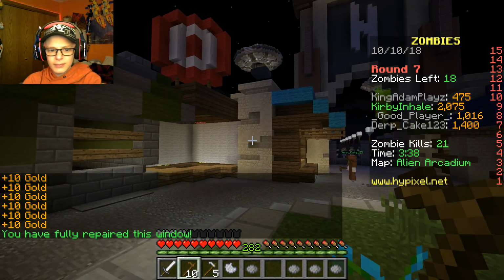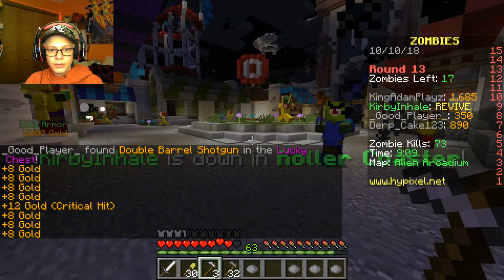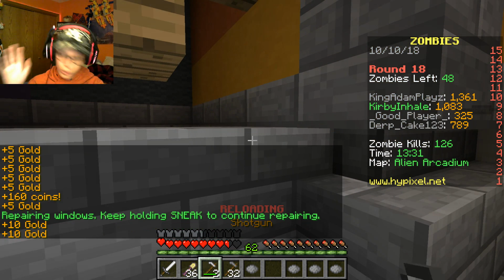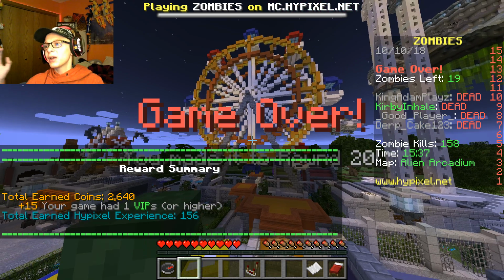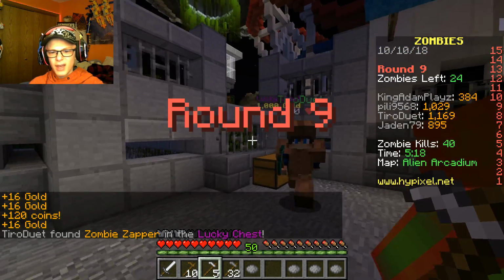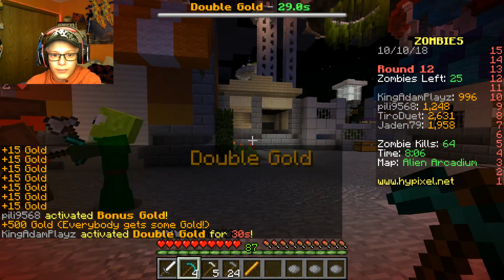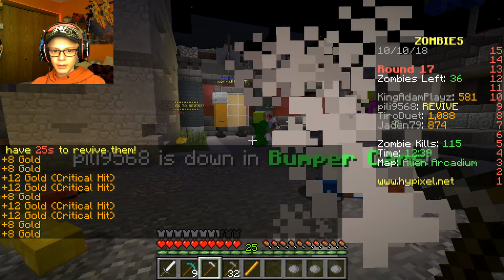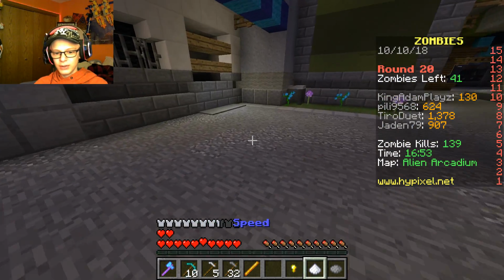Minecraft meets call of duty Zombies:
Today we play Minecraft Zombies on the hypixel survivor on the new map.